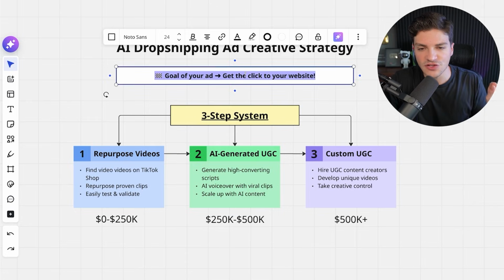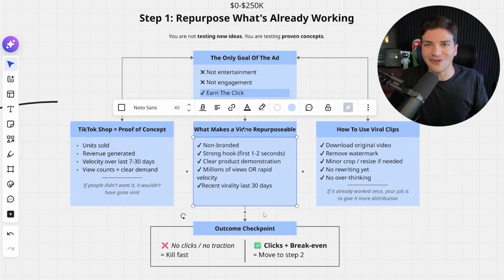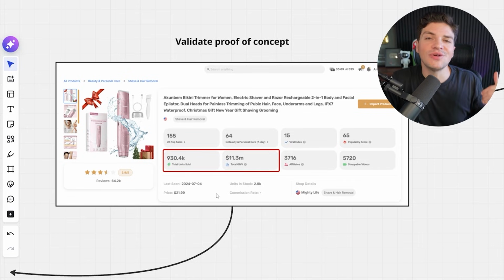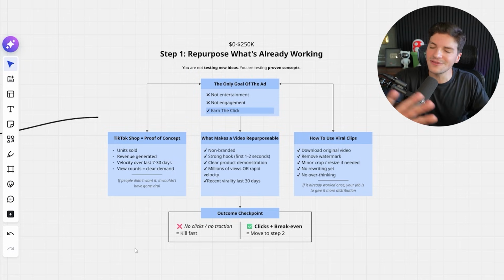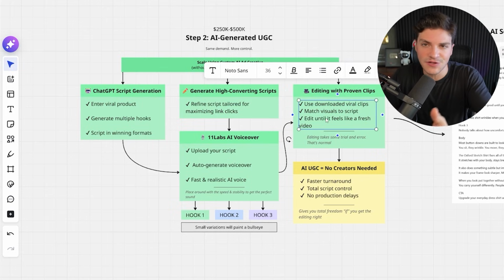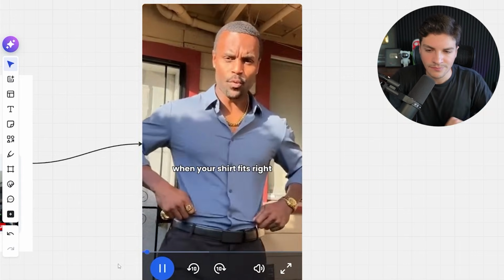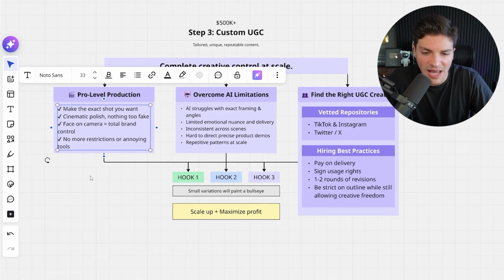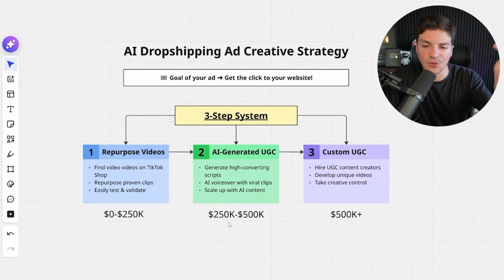f**k it full ad creative guide for ai dropshipping